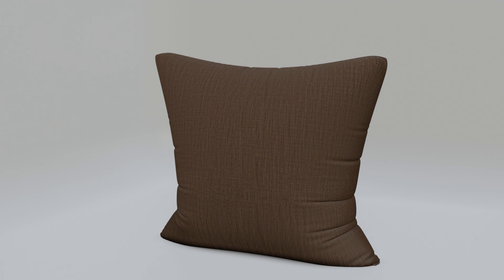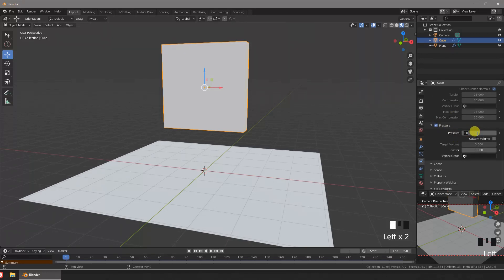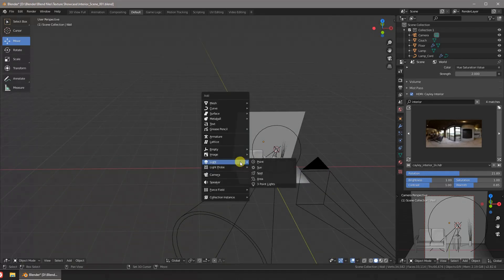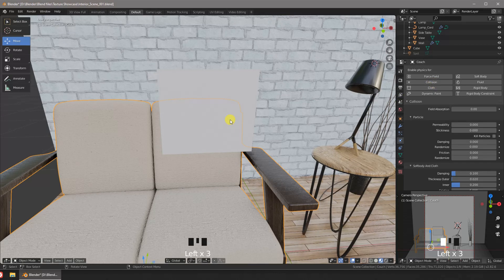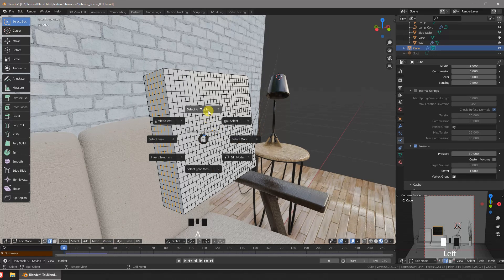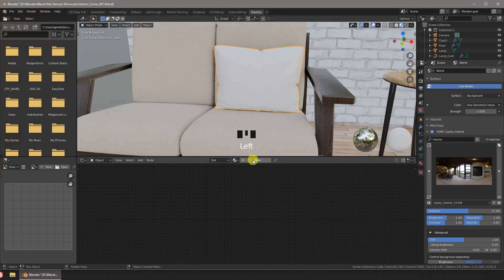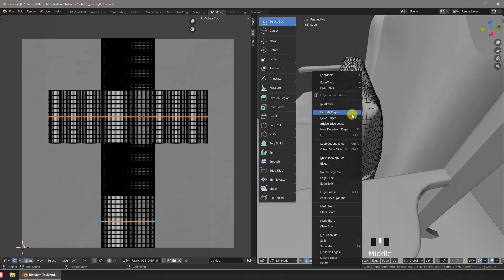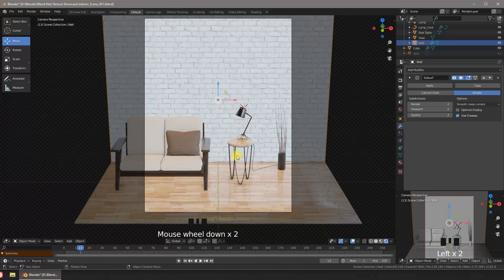Making a Pillow Easy in Blender 2.82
First tutorial I make. Forgive any errors.

Download Blender 2.82 (still in beta when I uploaded the video)

If you want 4K resolution textures and Substance Designer files all you need to do is be my patron and you'll get them all